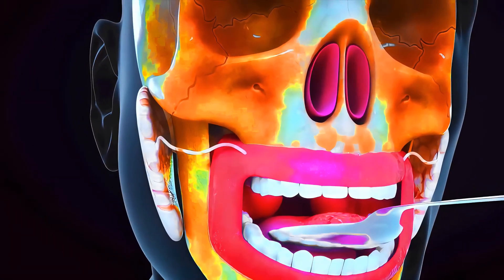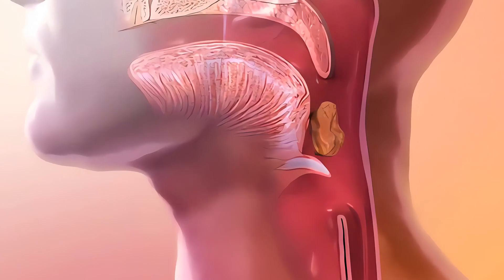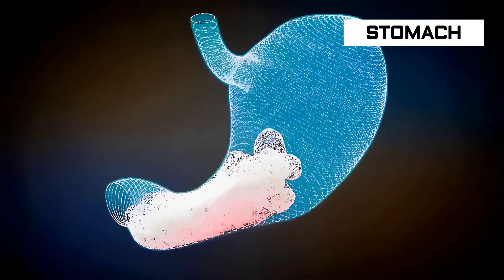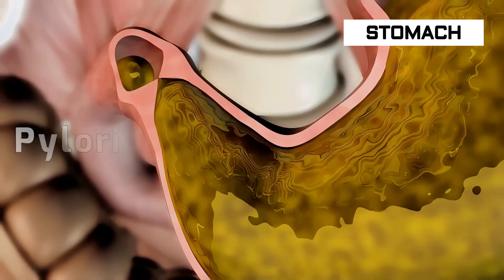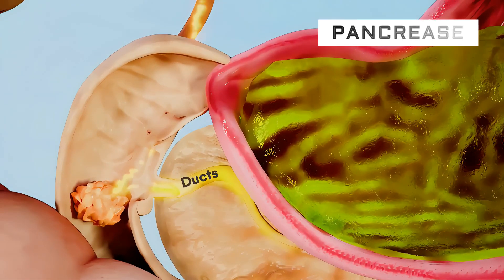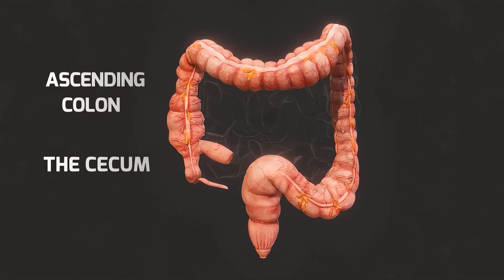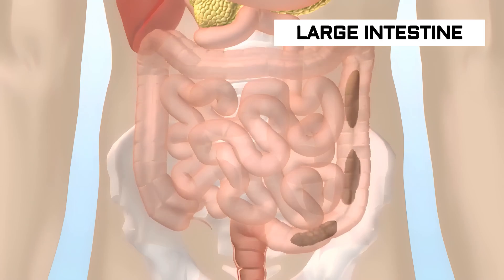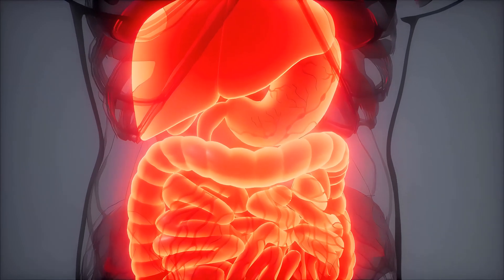How the Digestive System Works | 3D Animation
The digestive system carries out three primary processes: mixing food, moving food through the digestive tract (peristalsis) and using chemicals to break down food into smaller molecules.

00:00 : The Mouth
00:46 : Esophagus
01:15 : Stomach
01:57 : Small Intestine
02:21 : Liver
02:31 : Pancreas
02:39 : Gall Bladder
02:49 : Large Intestine
04:11 : The End